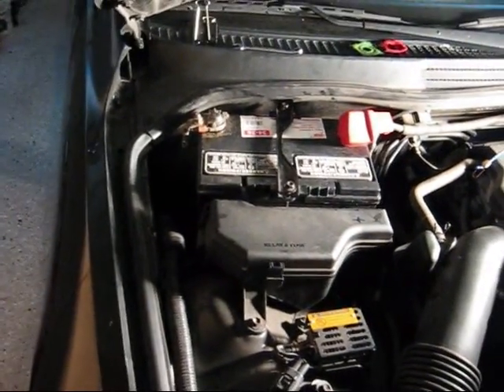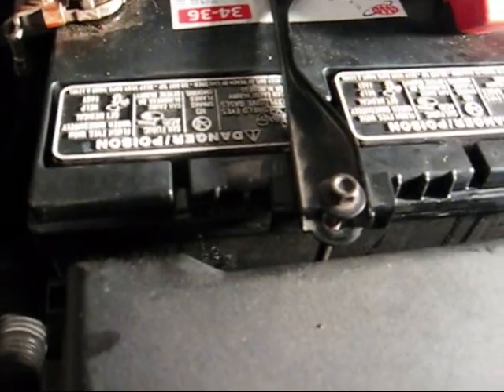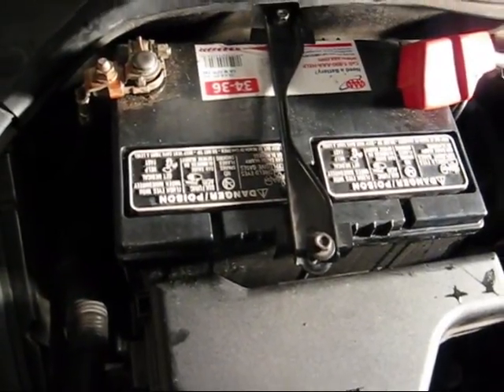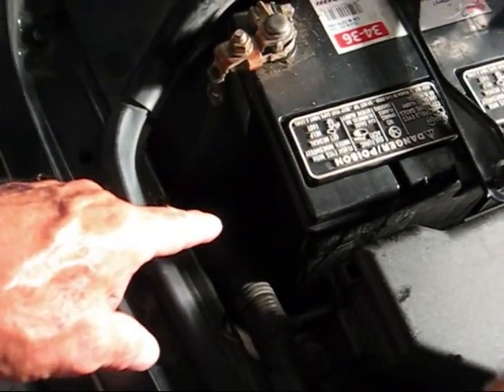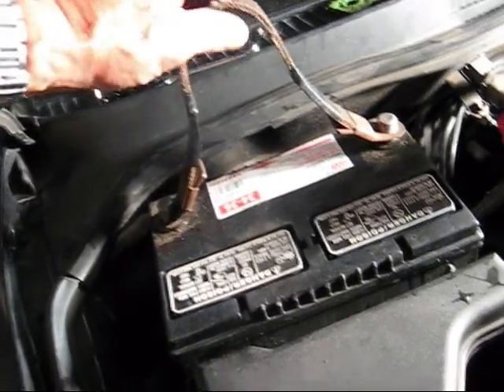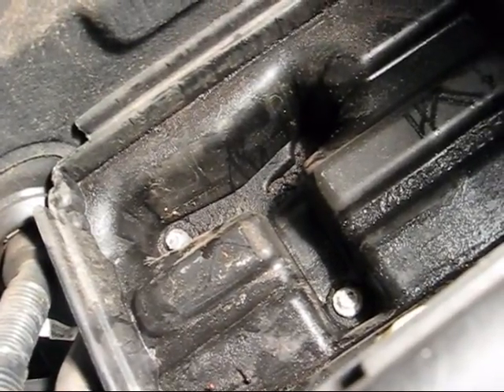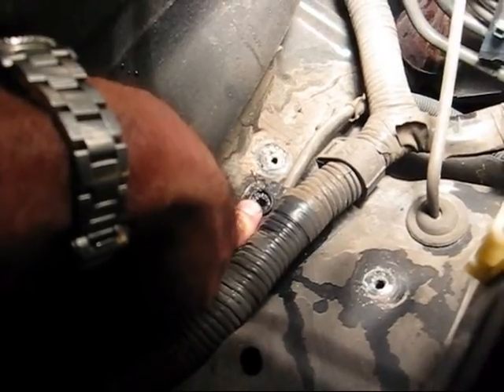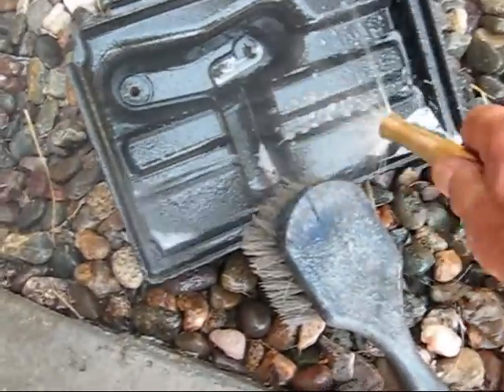Lexus battery replacement details by froggy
Lexus battery replacement is shown with details about types of batteries and additional concerns about battery maintenance. by froggy